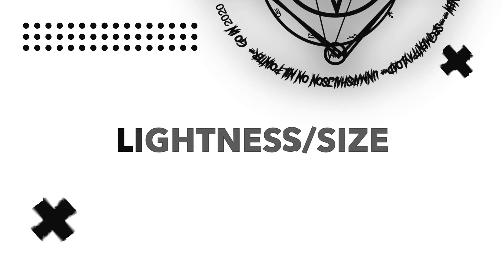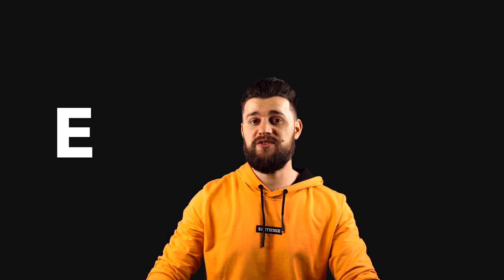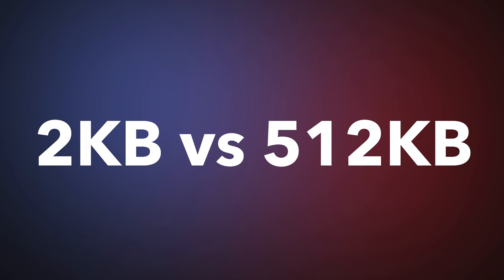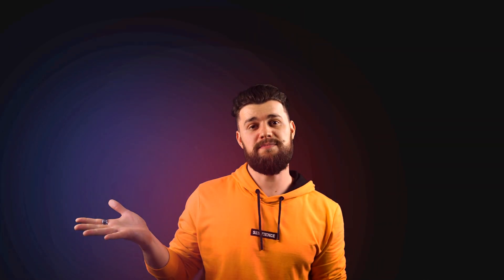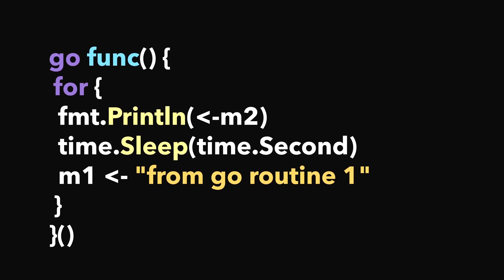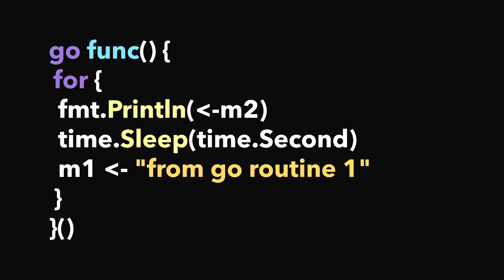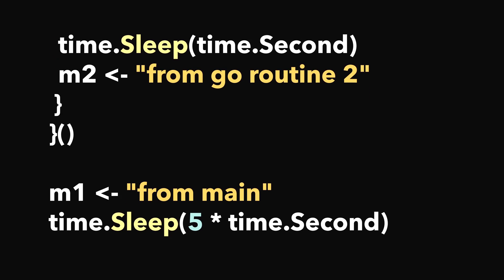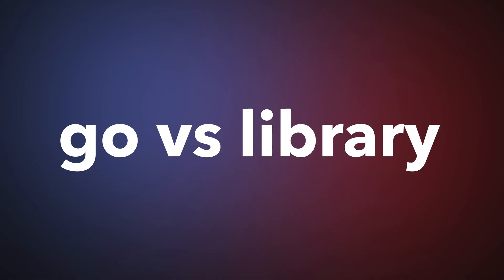4 facts about go routines in Go (5m Friday #3)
Concurrency is not the easiest thing to understand, but the way it is implemented in Go is fascinating. So here's a short and clear video about go routines in Go aka Golang.

00:00 - Video Intro
00:38 - Fact 1: Lightness/Size
02:03 - Fact 2: Speed
03:17 - Fact 3: Simplicity
04:28 - Fact 4: Safety
05:17 - Video Outro

🎥 Gear used:
► Sony 𝛼7III
► Rode NTG-3

Software engineering is one of the most accessible fields nowadays, but it's easy to get lost in the huge amount of technologies and ways to approach engineering problems. Lots of languages, frameworks, solutions and ways to be a productive engineer.

I share my own experience on what is like to be a software engineer and the skills required to be a productive one. On this channel I share my thoughts, opinions and video tutorials about topics related to a certain technology, to make it easier for you to ultimately make a choice or just get better at software engineering by learning from my mistakes/experience.

Make sure to also check out 5m Friday every Friday, where I share my thoughts and opinions about different engineering topics. I'll c you around 😎